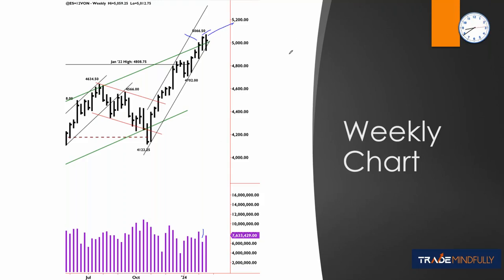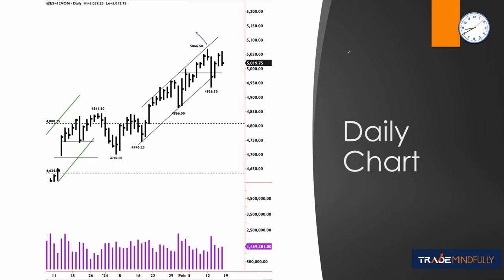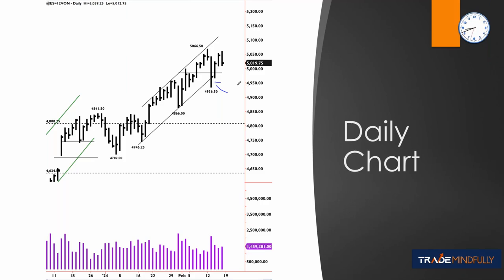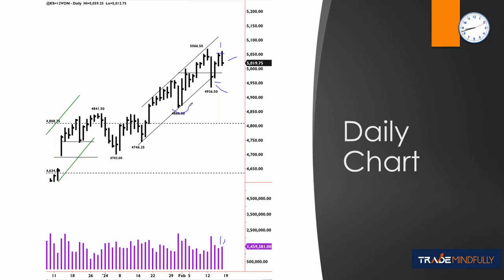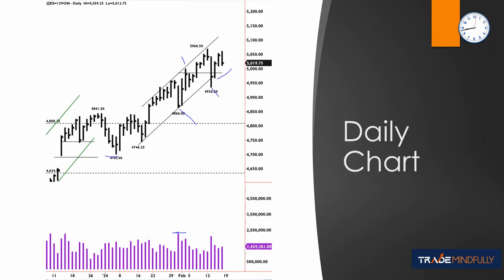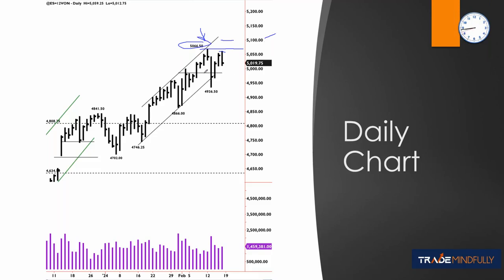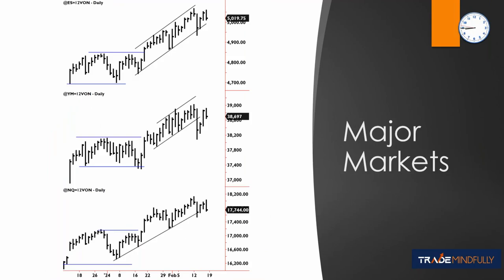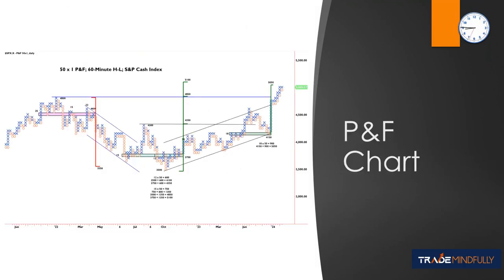Dr. Gary's Weekly Market Insights Feb 19-23 2024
In Market Insights, Dr. Gary Dayton reviews the week in the S&P 500, with a keen focus on Wyckoff principles and tape reading.  Gary applies a multiple time frame analysis and details what he anticipates for the coming week.  Gary points out key levels of support and resistance, locations where trades are likely to set up, target objectives, and what to look for on the tape as well as the action on the major market indices.

Tape reading is the number one skill for traders. Even if you use indicators, understanding price & volume can tell you when the indicator signal is likely to produce a winning trade.  Want to improve your trading and learn tape reading? Come and join Dr. Gary Dayton and learn the Wyckoff tape reading

Trade Mindfully